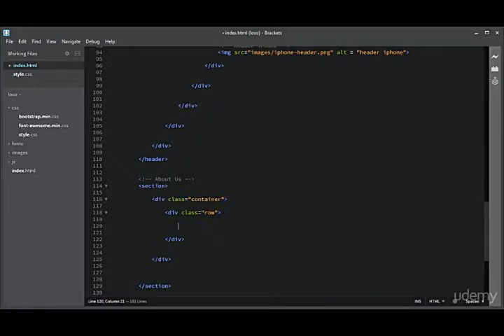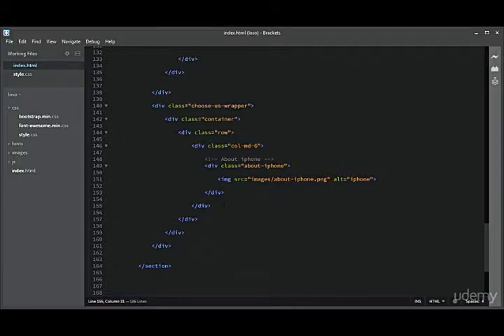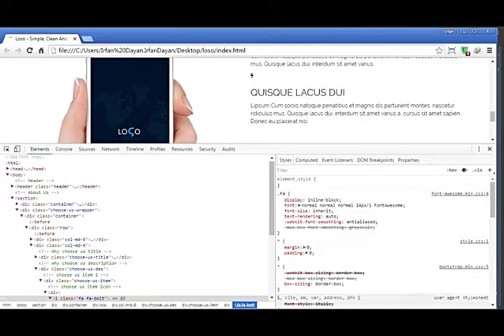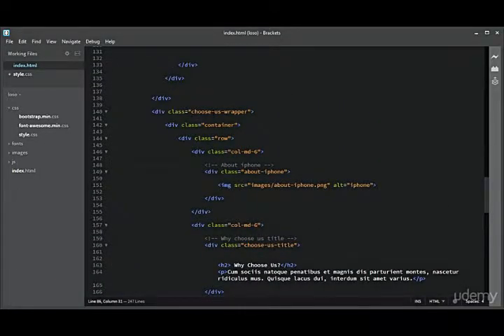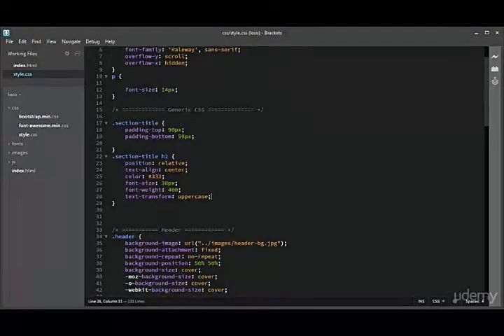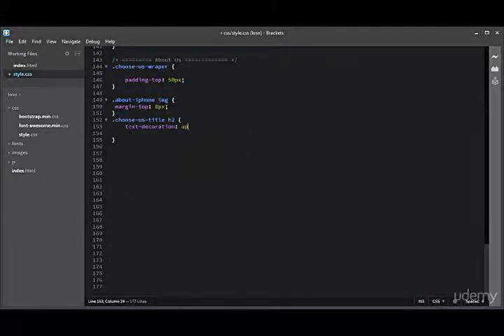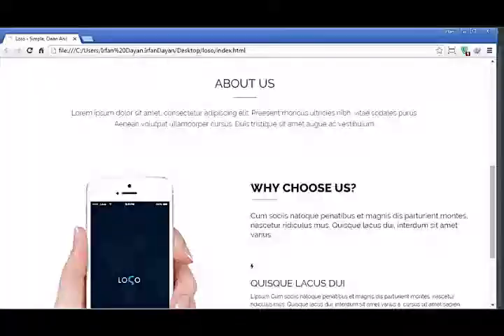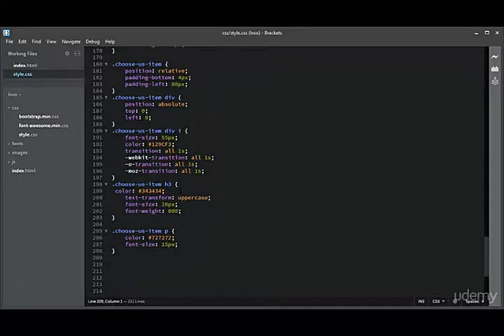About us Section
responsive website basics code with html css and javascript,
responsive website template design in bootstrap with easy steps. (hindi/urdu),
responsive website tutorial step by step,
responsive website tester for google chrome,
responsive website tutorial for beginners,
responsive website templates for beginners,